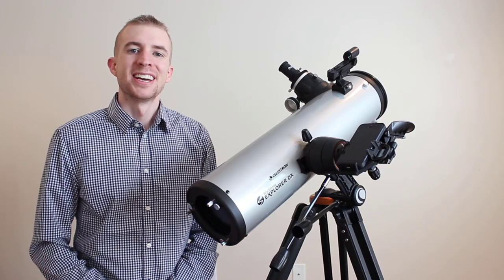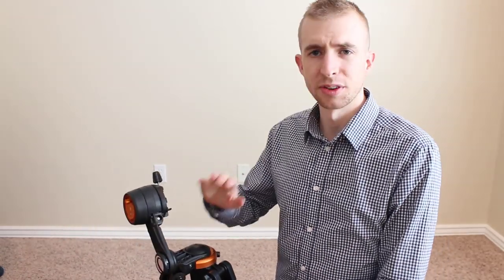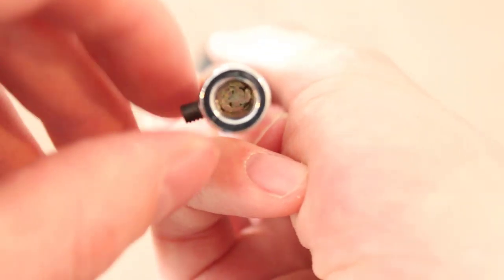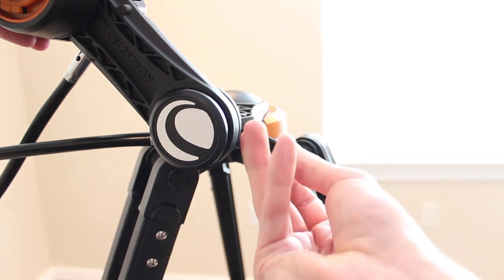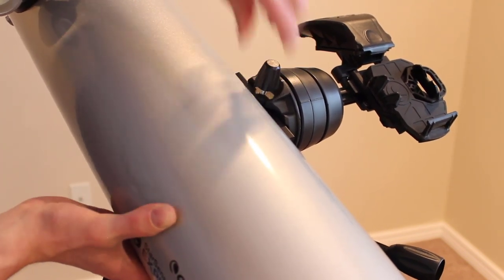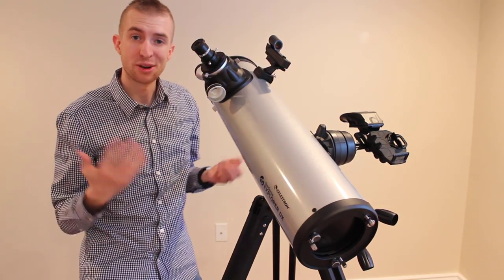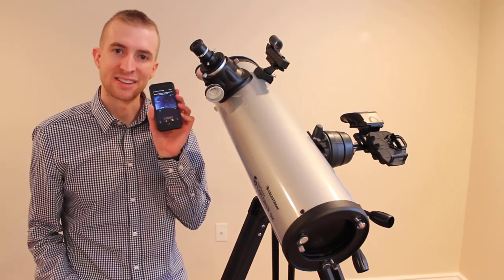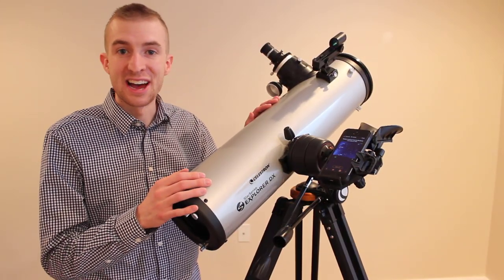Celestron StarSense Explorer DX Quick Set-Up Guide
This video is a tutorial on how to set-up the Celestron StarSense DX telescope for first-time users. I also give some basic tips for telescope use, and show how to align a finder.

This guide is intended for new observers and first-time users.